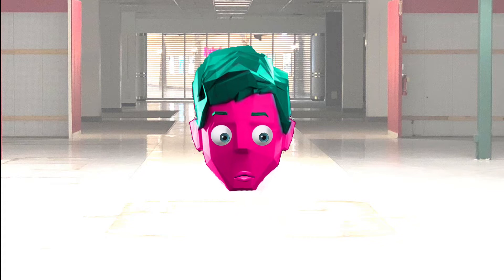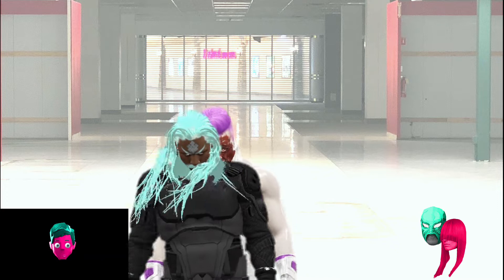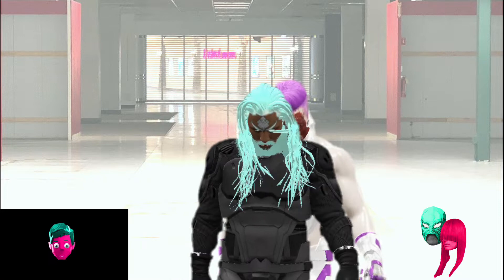Let's Play: CyberHyve64 Plus Episode 28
Quack! Quack!